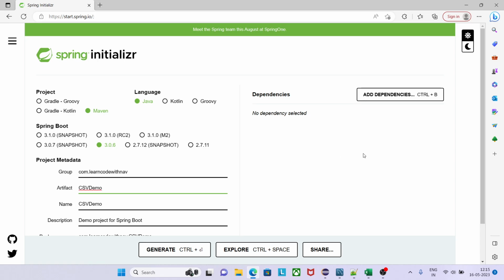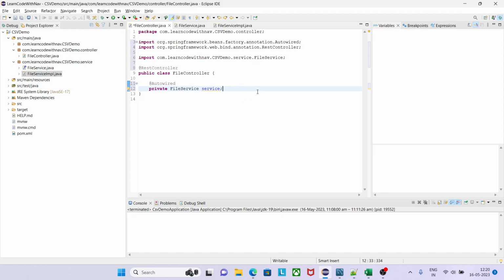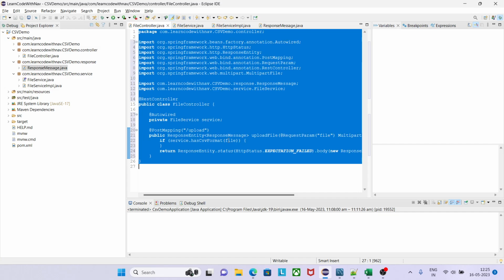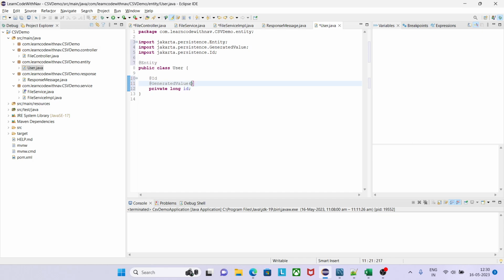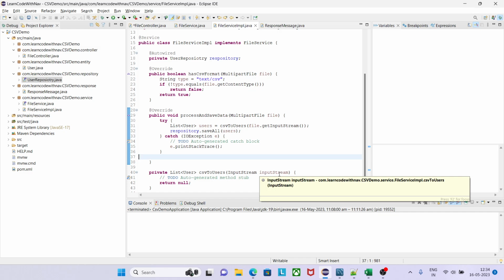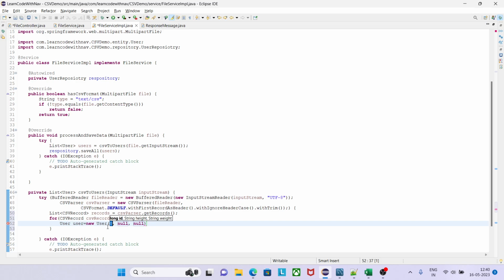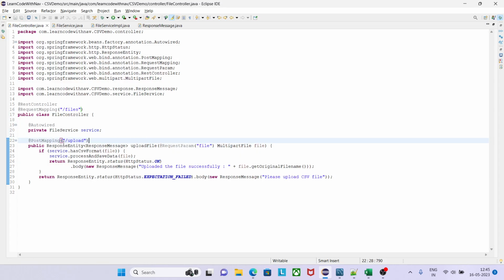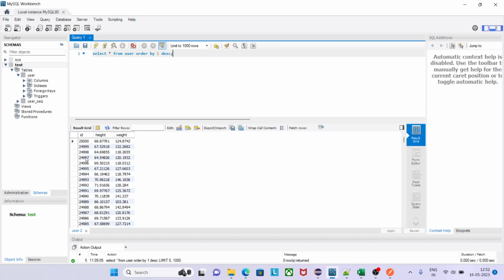Spring boot, Spring data JPA, MySql and java to read csv file and save into database.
In this exciting video, we delve into the powerful combination of Spring Boot, Spring Data JPA, MySQL, and Java to create a robust data pipeline that reads a CSV file and efficiently saves its contents into a database.

Spring Boot has revolutionized the way Java applications are built, allowing developers to quickly set up a production-ready environment with minimal configuration. Our tutorial takes advantage of this framework's simplicity and convention-over-configuration approach to create a seamless data ingestion process.

To kickstart the project, we utilize Spring Data JPA, an integral part of the Spring ecosystem that provides a convenient way to interact with databases. With Spring Data JPA's powerful features and abstractions, we can easily map CSV data to corresponding database entities and seamlessly save them with just a few lines of code. This saves developers significant effort and time, enabling them to focus on business logic rather than mundane database operations.

As for the database itself, we employ MySQL, a popular and reliable relational database management system. We explain how to set up a MySQL database and establish a connection with our Spring Boot application. By leveraging the flexibility and scalability of MySQL, we ensure a robust and efficient storage solution for our CSV data.

Throughout the video, we carefully guide you through each step of the implementation process. We start by explaining the necessary dependencies and configurations required to integrate Spring Boot, Spring Data JPA, and MySQL into your project. We then demonstrate how to read a CSV file using Java's input/output operations and parse the data into meaningful objects.

Next, we show you how to design the entity classes using Spring Data JPA annotations, establishing the necessary relationships between entities if needed. We guide you through the process of creating the repository interfaces that extend the powerful CRUD (Create, Read, Update, Delete) operations provided by Spring Data JPA. This allows for seamless interaction with the database, simplifying the task of persisting the CSV data.

As we progress, we demonstrate how to leverage Spring Boot's dependency injection and inversion of control to wire the different components of our application effortlessly. We highlight the benefits of utilizing Spring Boot's auto-configuration and annotation-driven programming model to reduce boilerplate code, making the application more concise and maintainable.

To validate our data ingestion process, we run the application and showcase how it efficiently reads the CSV file, maps it to the database entities, and persists the data in the MySQL database. We also cover error handling and exception management, ensuring that our data pipeline is robust and resilient.

Whether you're a beginner or an experienced developer, this video provides valuable insights into building a powerful data pipeline using Spring Boot, Spring Data JPA, MySQL, and Java. By the end of the tutorial, you'll have a solid understanding of how to leverage these technologies to read CSV files and seamlessly save their contents into a database.

Don't miss out on this opportunity to enhance your skills and level up your development game. Get ready to unlock the full potential of Spring Boot, Spring Data JPA, MySQL, and Java in your data pipeline endeavors!